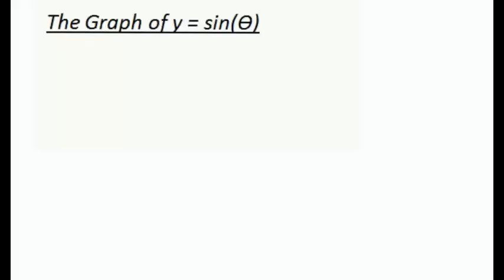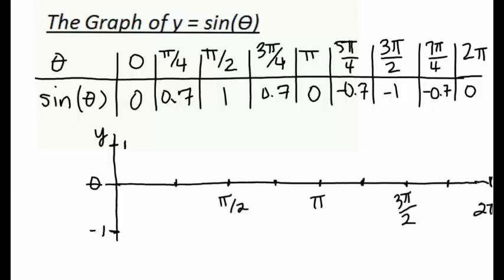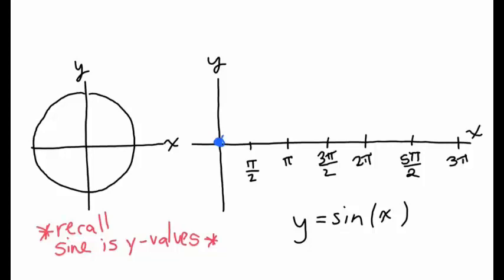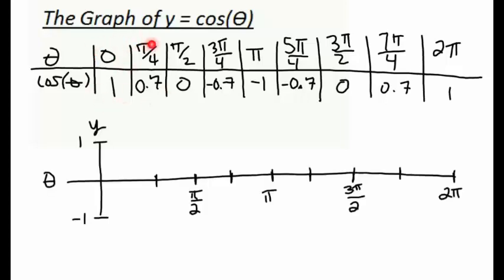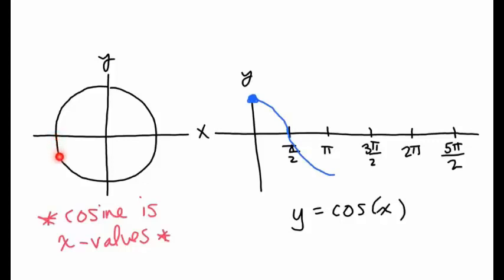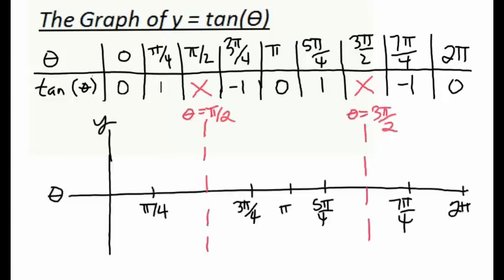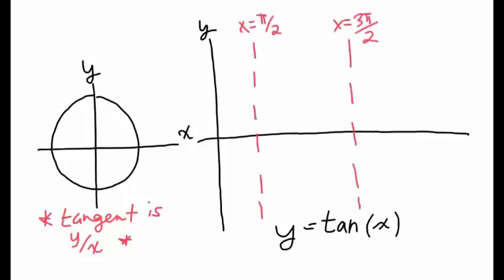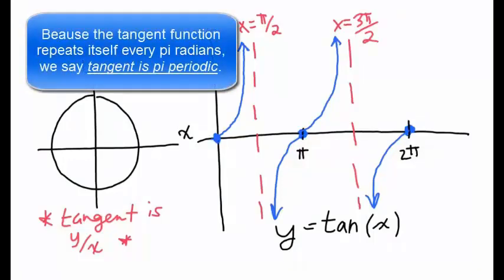Graphs of Sin, Cos, Tan